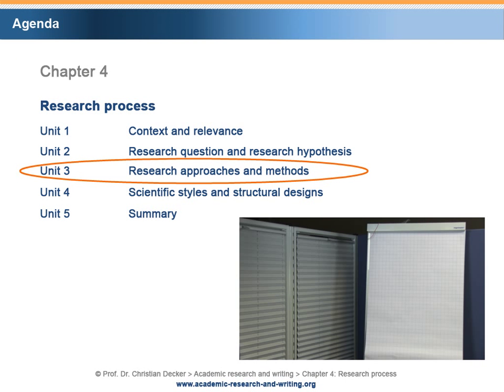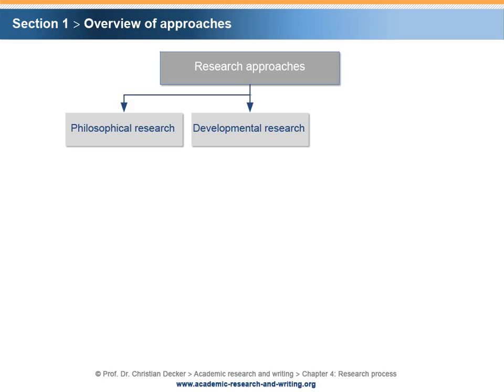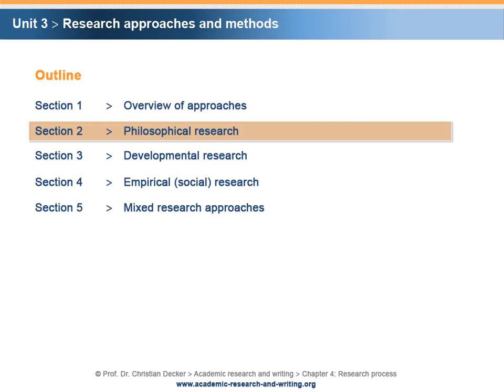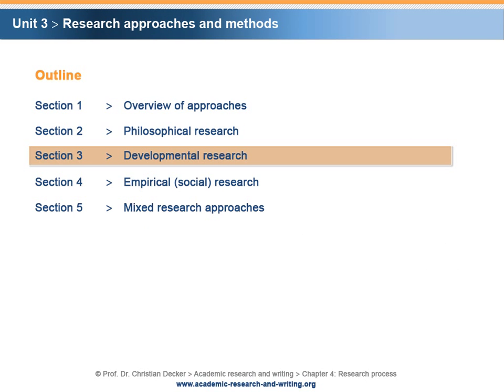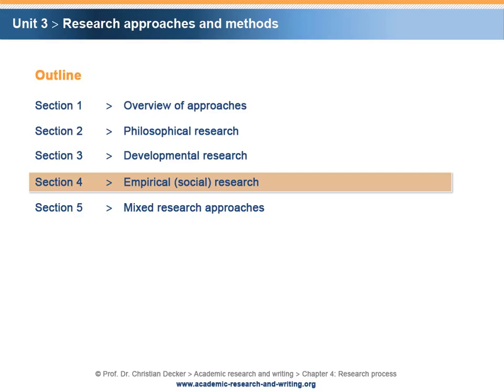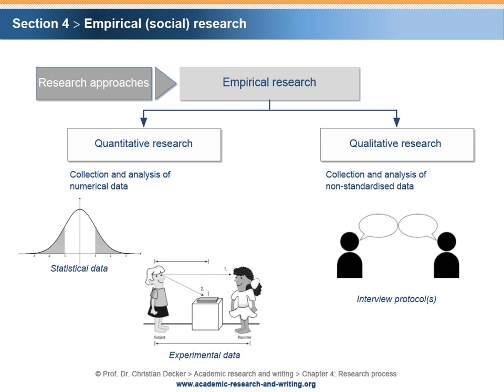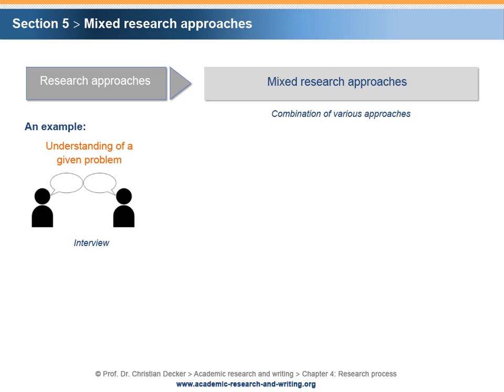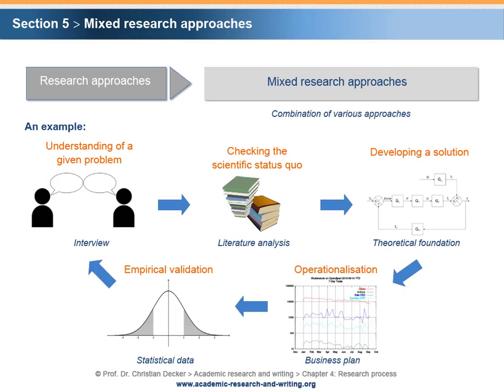Academic research and writing – Chapter 4 Research process – Unit 3 Research approaches and methods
Chapter 4 Research process
Unit 3 Research approaches and methods

Abstract:

Chapter 4 introduces you to the research process and its cornerstones. Every research project starts with an open-ended indirect research question, which is implicitly or explicitly accompanied by a research hypothesis. Often a research problem is substantiated by an ad-hoc hypothesis, which advances to a working hypothesis and ultimately will be developed into a scientific hypothesis. The logic and quality of hypotheses can differ and determine the success of the research process. Depending on their inner logic, scientific hypotheses can be formulated as cause-effect hypotheses, distribution hypotheses, correlation hypotheses and difference hypotheses. Based on their quality, scientific hypotheses can be differentiated into nomological hypotheses, quasi-nomological hypotheses and statistical hypotheses. The research approach has to match the research problem to be investigated. Literature-based research, theoretical research, developmental research, quantitative research, qualitative research or a mixture of the aforementioned approaches provide means to tackle a research problem at hand. Different academic disciplines favour different scientific styles that predetermine the applicable research approaches. Three general types of scientific styles are introduced and critically reflected: the theoretical solution-driven style, the empirical solution-driven style and the hypothesis-driven style.